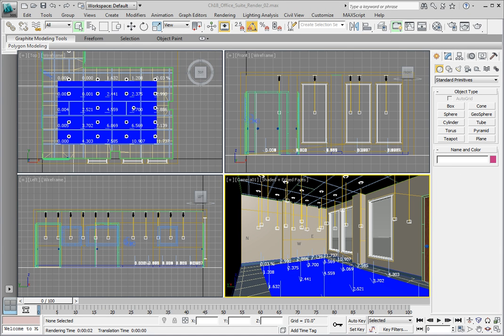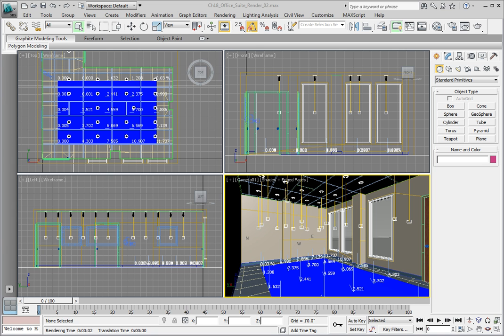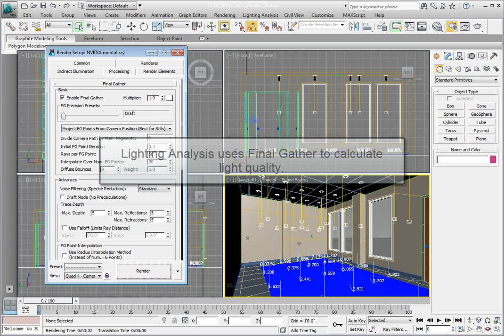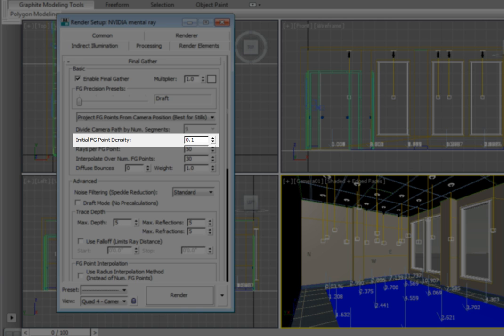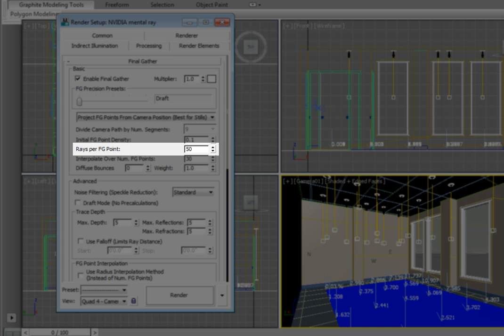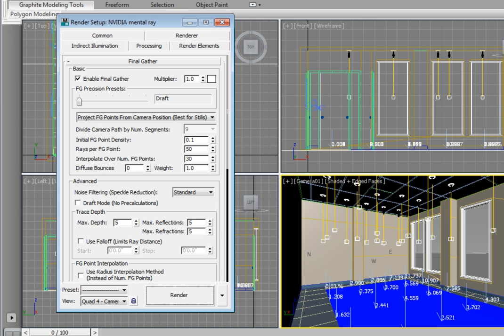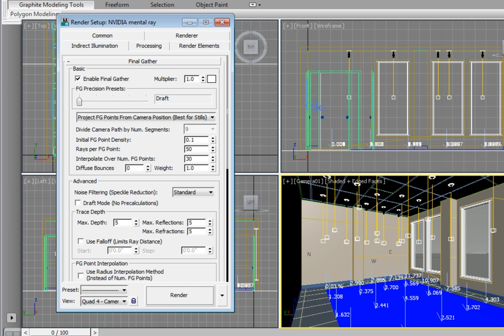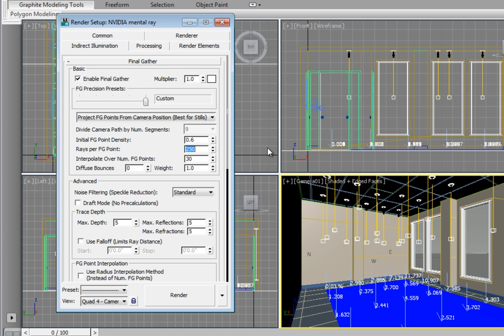CADLearning Video_30 (3)